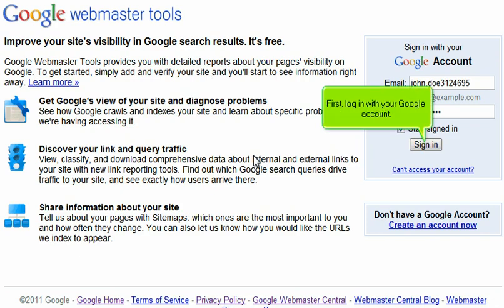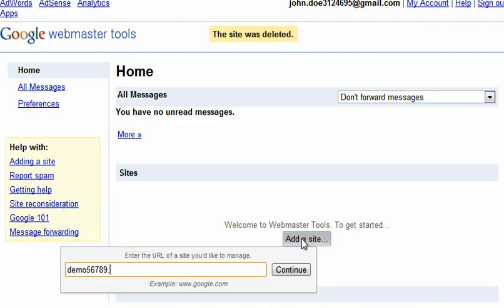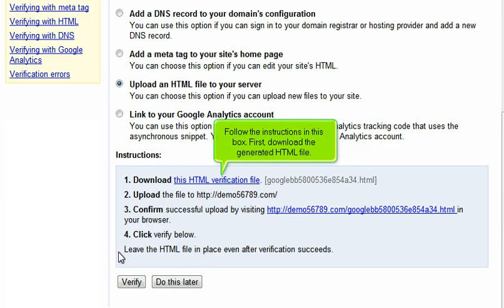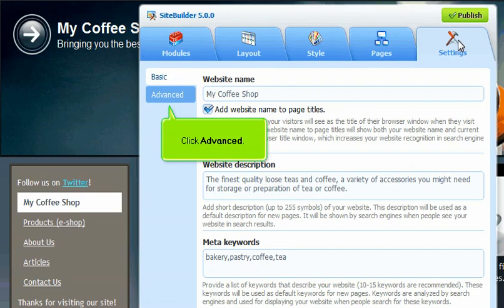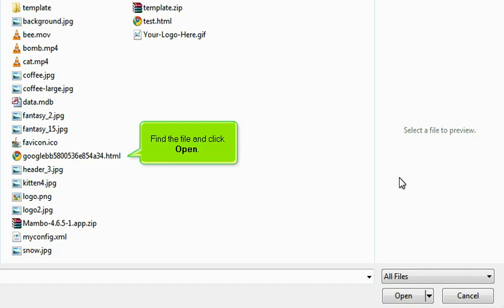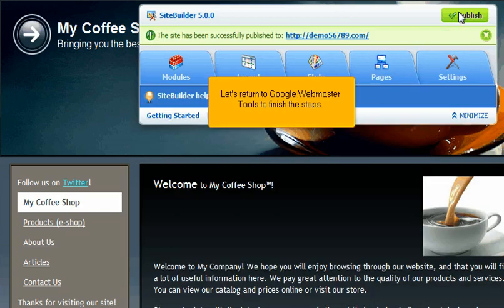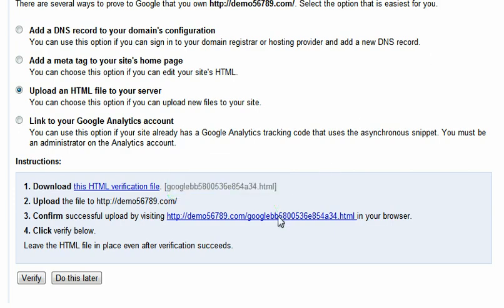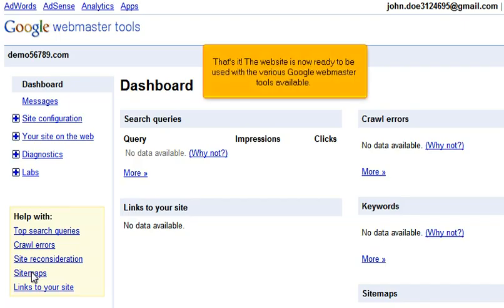How to Verify Website Ownership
SiteDart Tutorial Series.  Learn How to Verify Website Ownership